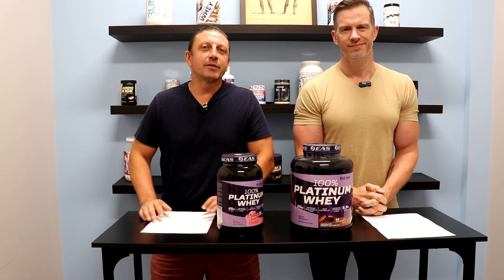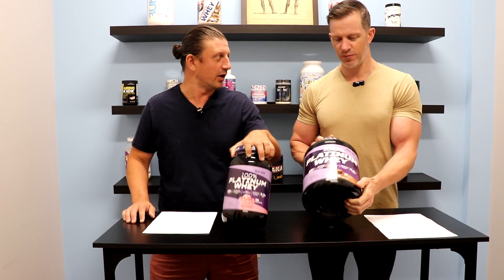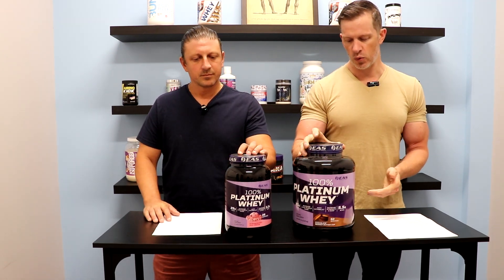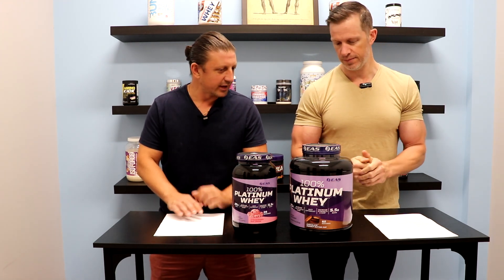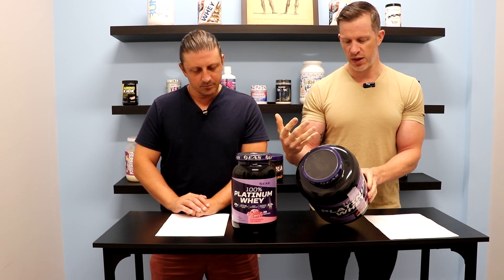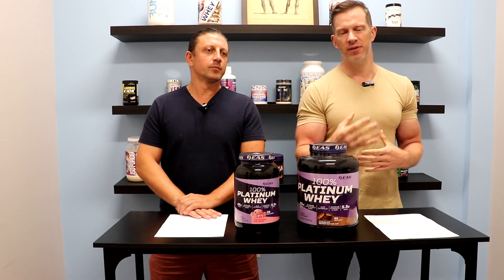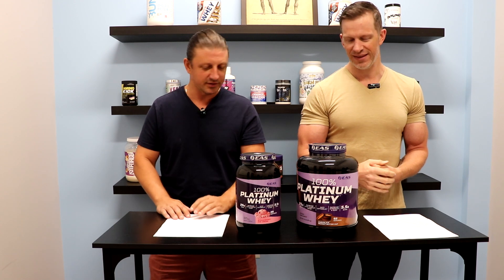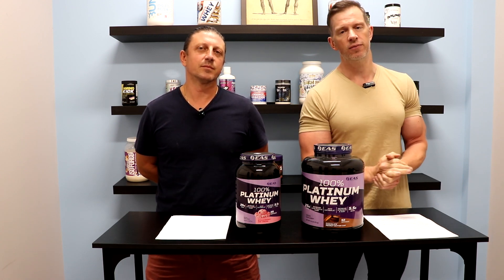EAS 100% Platinum Whey Protein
Buy EAS Platinum Whey 2lbs

EAS 100% Platinum Whey is packed with 25 grams of protein and 5.5 grams of BCAAs per serving to help you increase strength and muscle size while also speeding up post workout recovery. EAS Protein comes in a variety of great tasting flavors and has an amazing creamy consistency to make the perfect protein shake!